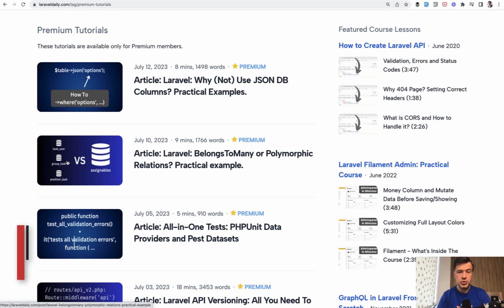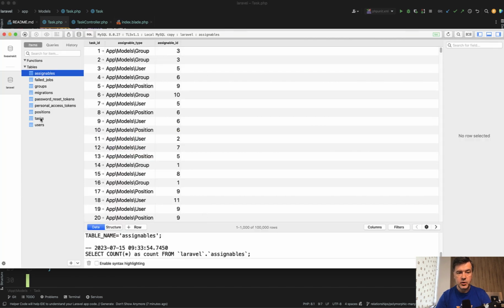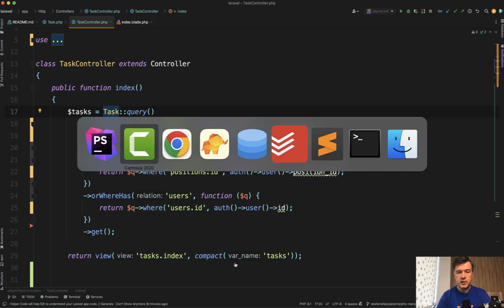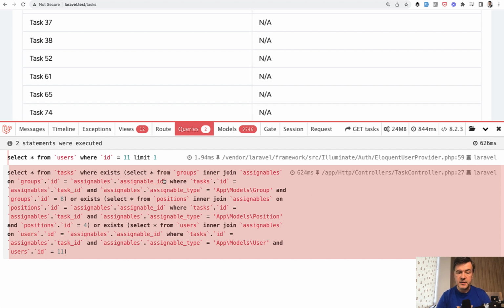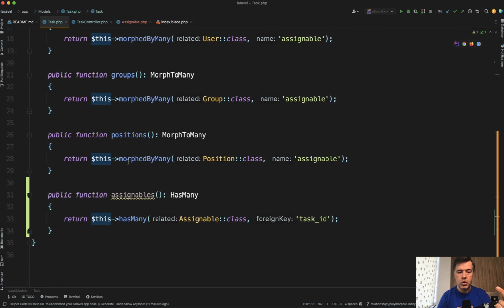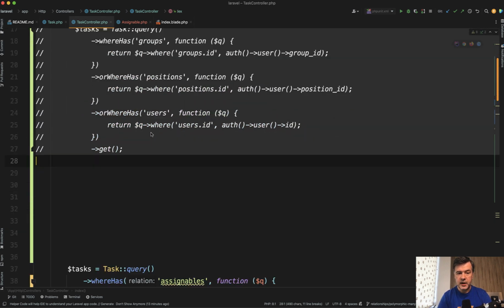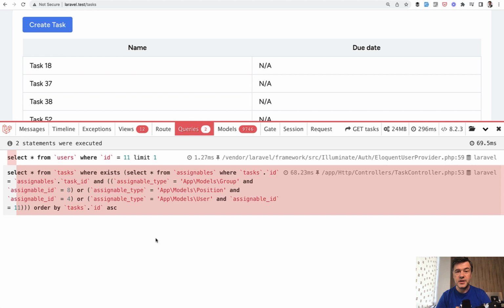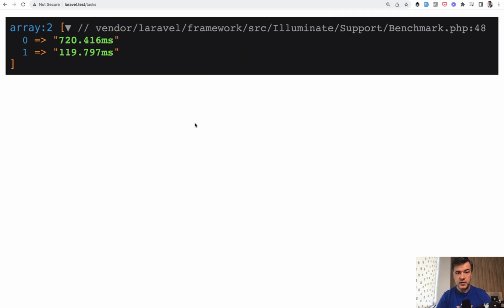Laravel Polymorphic Many-to-Many Performance: Query Pivot Table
One "trick" that you can use when querying data and filtering by polymorphic relations.

[Full tutorial] Laravel: BelongsToMany or Polymorphic Relations? Practical example